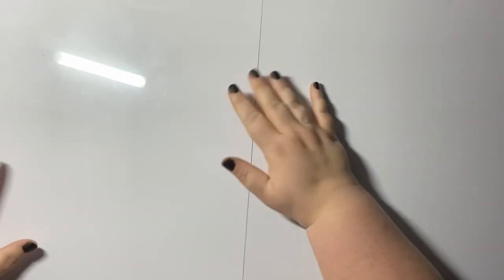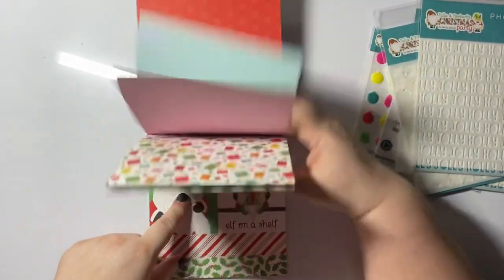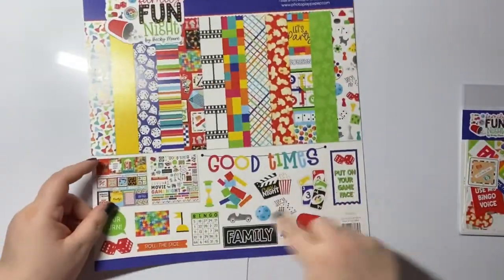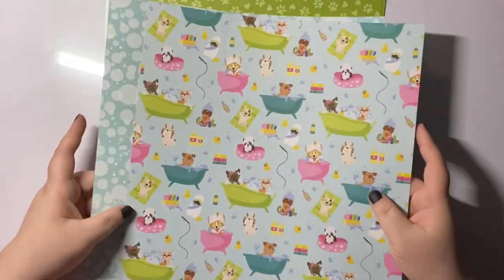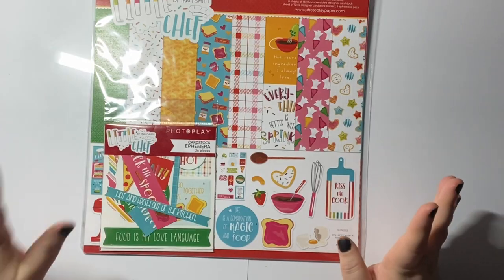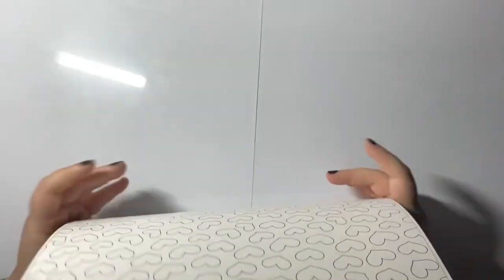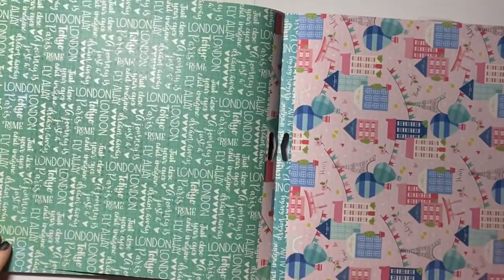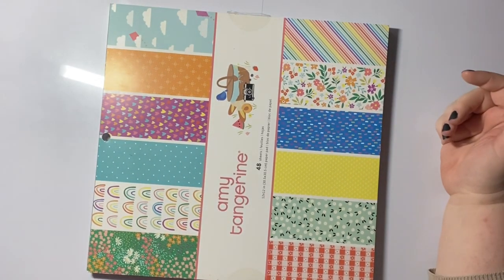💖 BIG HAUL from ​Cheryl’s Shop💖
Check out @cherylsimonecrafts6335 shop

Haul from the
Mystery bundles and winter sale 💖